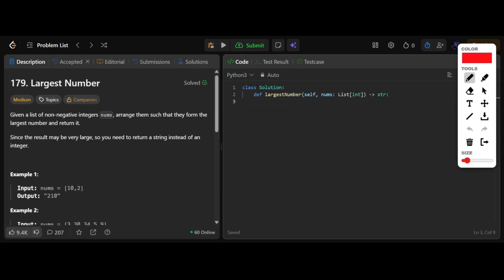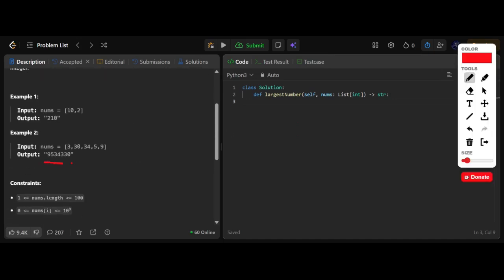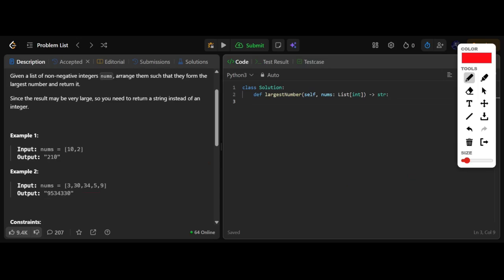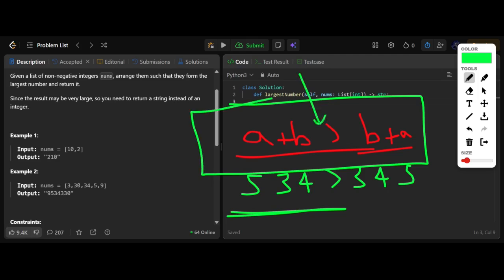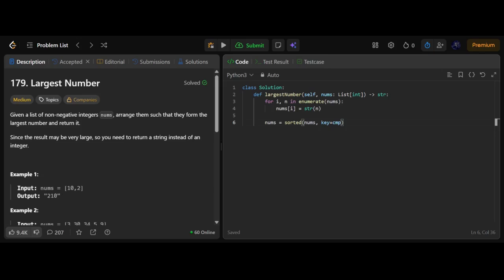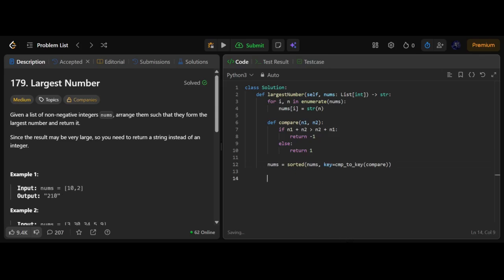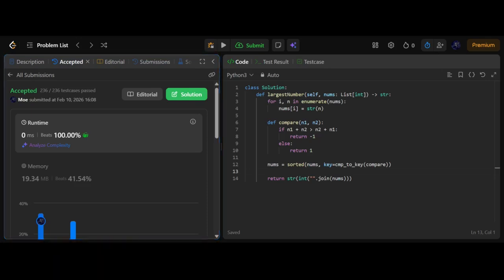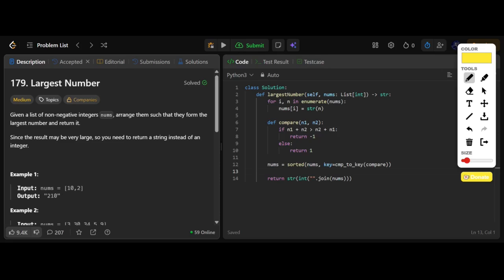Largest Number - Leetcode 179 - Python